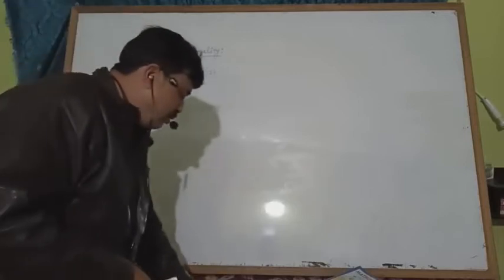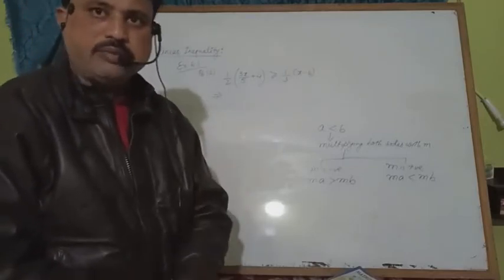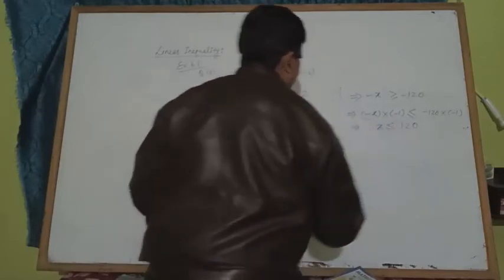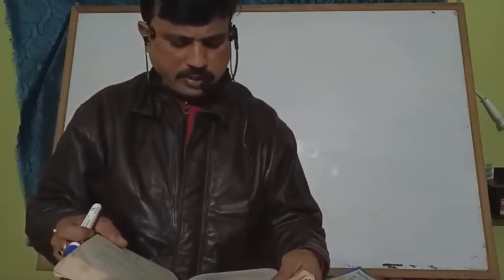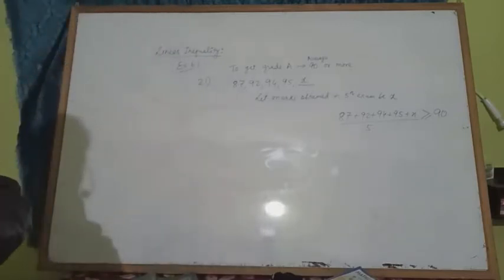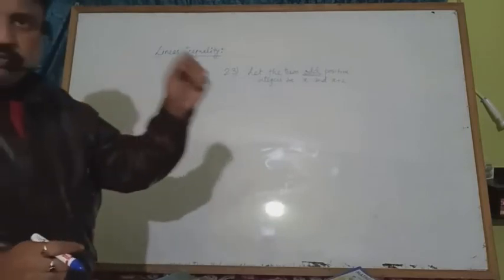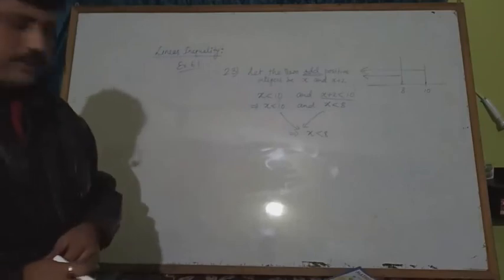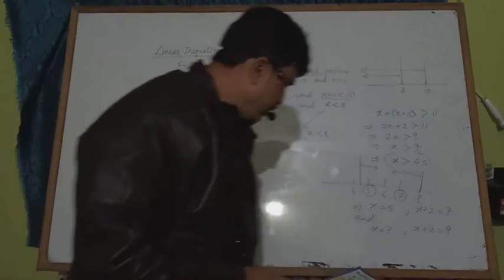Linear Inequalities_ Class 11 _ Lecture 1